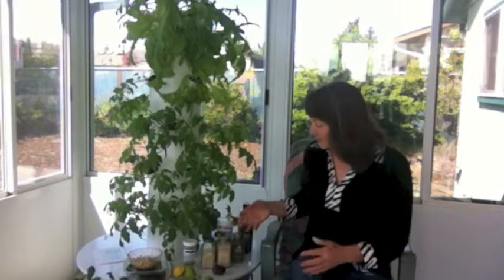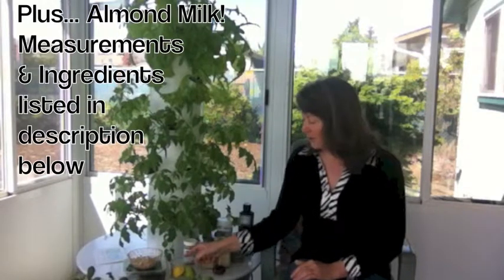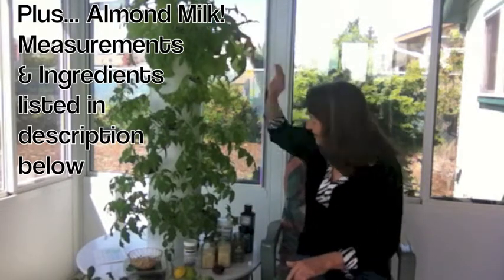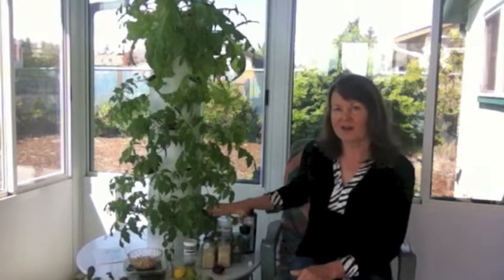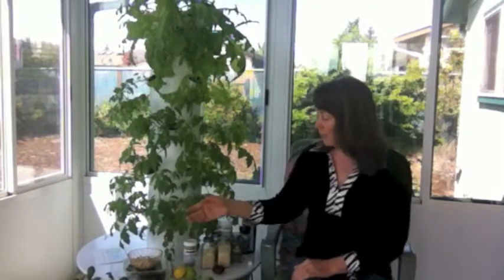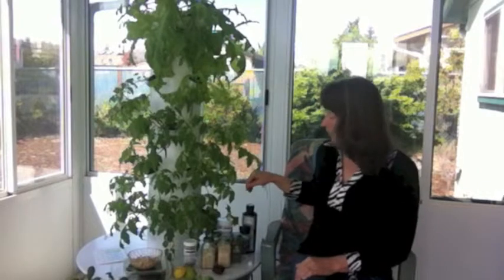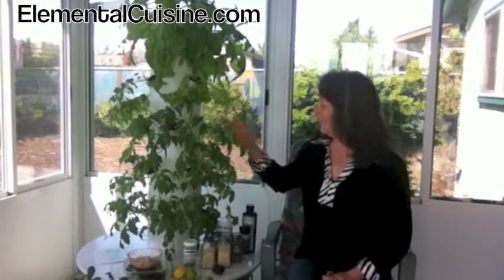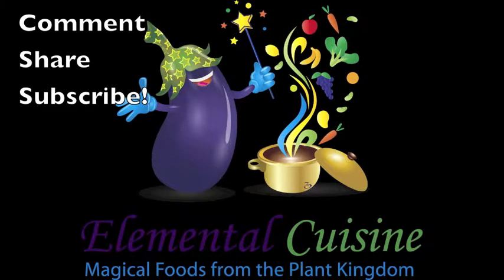Tower Garden and Raw, Vegan Ranch Salad Dressing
Creamy Ranch Dressing from Living Light Culinary Arts Institute
2 cups Almond Milk
1 cup raw cashews, soaked 4 hours rinsed and drained
1/2 cup minced parsley
1/2 cup minced red onion
2 tablespoons flax oil
2 tablespoons lemon juice
1 tablespoon onion powder
1 tablespoon garlic powder
1 tablespoon dry dill weed
1 tablespoon nutritional yeast (I like Dr. Fuhrman's brand)
2 dates, pitted
1 teaspoon himalayan or celtic sea salt

I usually make half this recipe which is good for 3 large salads. Great with cucumbers and tomatoes!